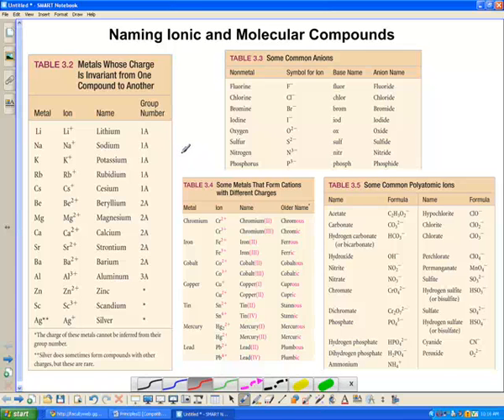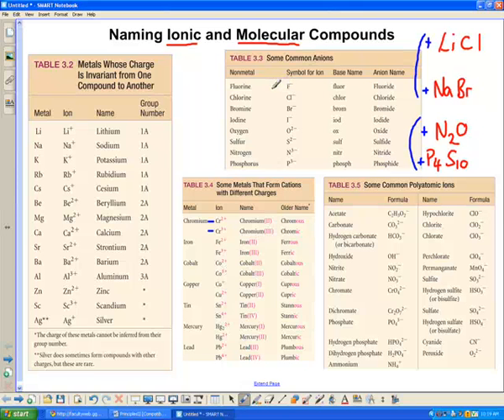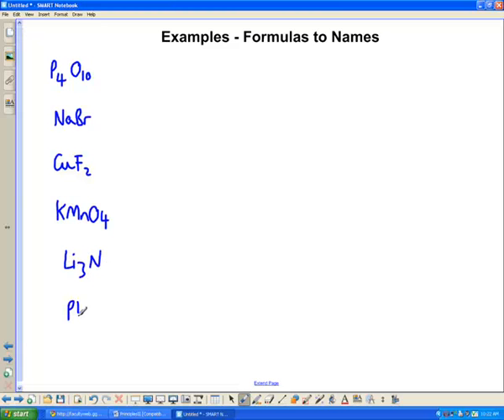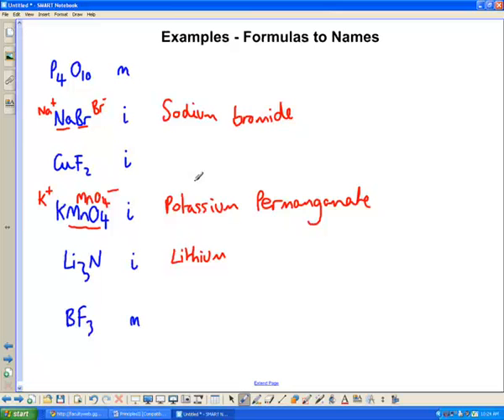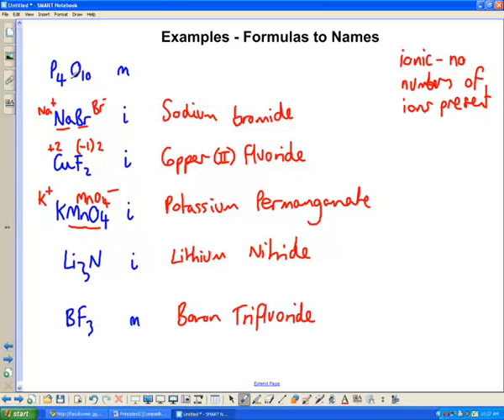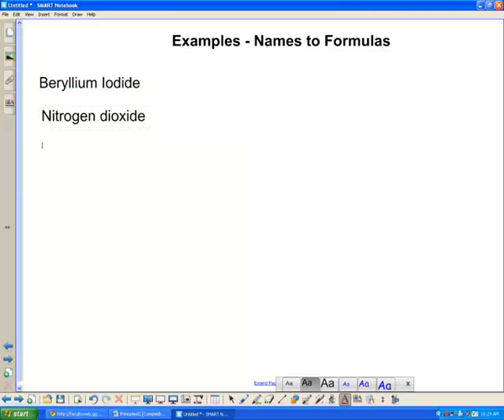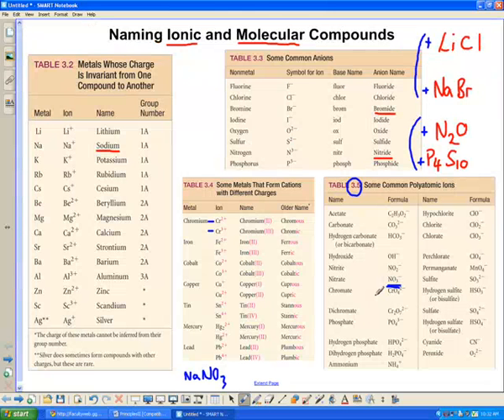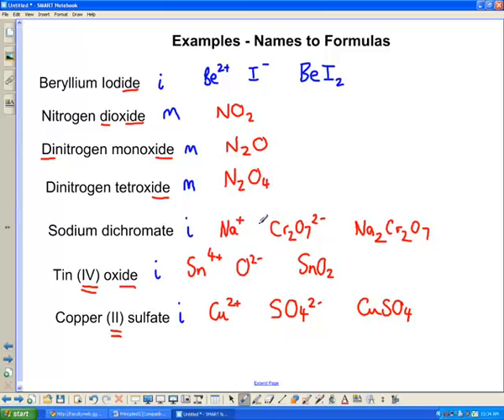Naming Ionic and Molecular Compounds